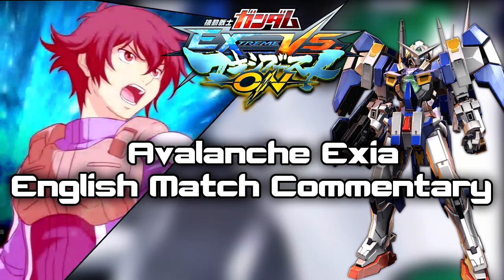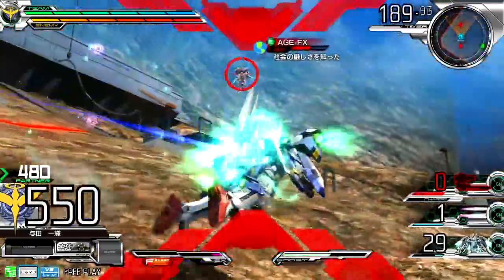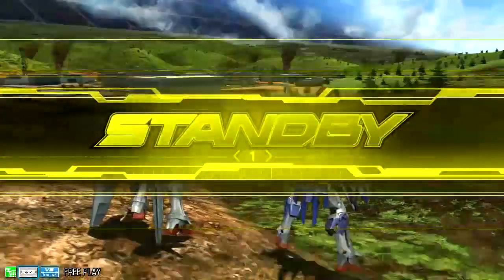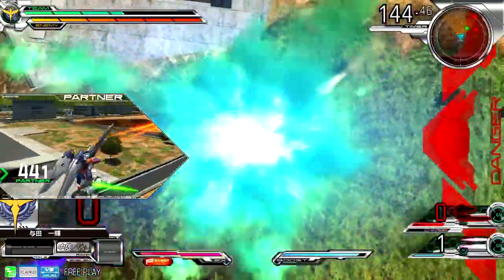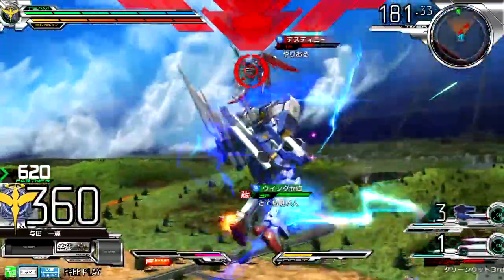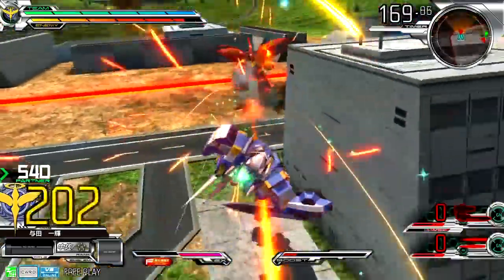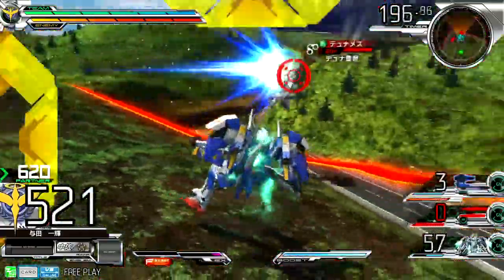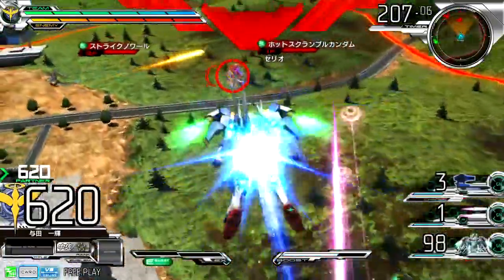[Avalanche Exia] Exia Goes to Bomb a Mako Reactor [EXVSMBON JP Matches][English Commentary]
Audio got desynced so the commentary might react to events slightly early my apologies :(

Welcome, in this video series @Irysa_ and I, @LukewarmHoliday commentate match footage for Gundam Extreme VS Maxi Boost ON!  We provide a brief rundown of the highlights of the suits and matches to excite you for the English MBON release and maybe generate interest in a character you're looking to check out.

If you want a particular suit to be featured, leaving a comment is no guarantee, but can definitely sway who we take a look at next!

If you have any questions I'll do my best to accurately answer on my CuriousCat

Other ways of support:
-Follow on Twitch.tv/lukewarmholiday(inconsistent internet prevents me from a steady stream schedule)